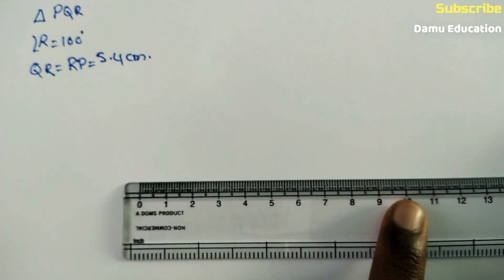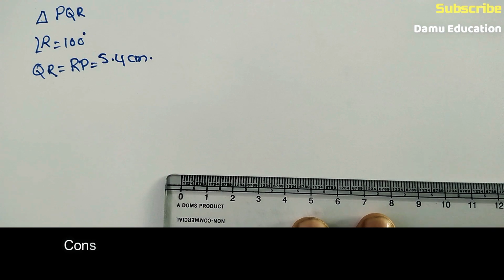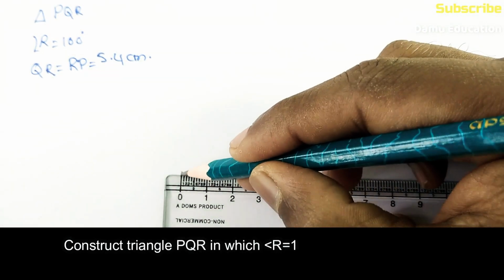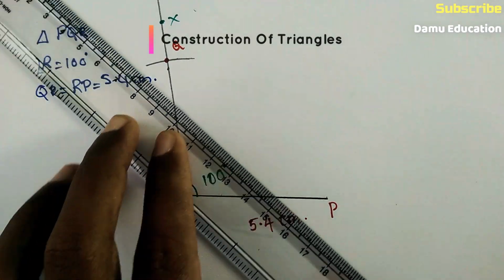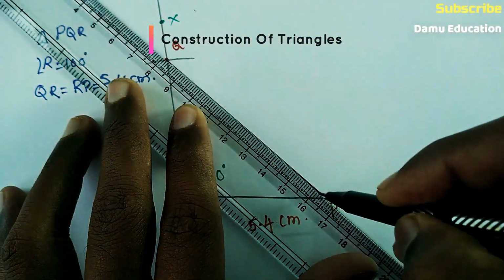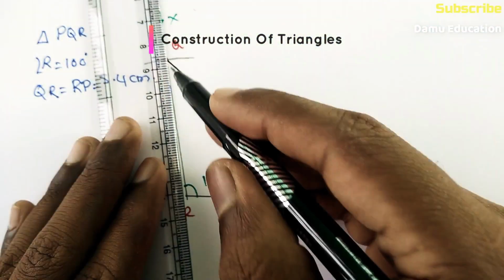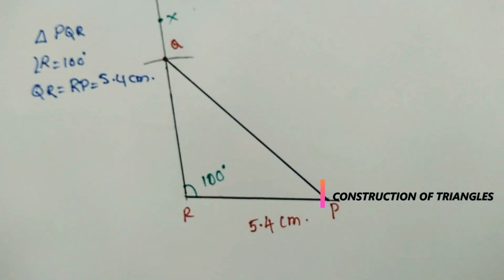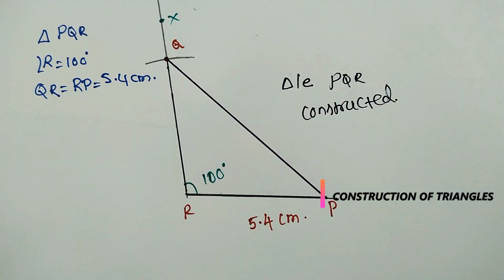Construction Of Triangles | Construct ΔPQR, ∠R=100°, AB=BC=5.4 cm | Ex 2 Q 3 | 7th Class Maths Ans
Construction of Triangles | 7th Class | SCERT

7th Class Andhra and TS Mathematics solutions

6th class | NCERT | CBSE

* Whole Numbers
* Integers
* Fractions
* Decimals
* Data Handling
* Mensuration
* Algebra
* Ratio and Proportion
* Symmetry

7th Class | SCERT | AP & TS

8th class | NCERT | CBSE

* Rational Numbers
* Linear Equations In One Variable
* Understanding Quadrilaterals
* Practical Geometry
* Data Handling

9th class | NCERT | CBSE

* COORDINATE GEOMETRY
* GEOMETRY (Introduction to Euclid's Geometry, Lines and Angles,
Triangles, Quadrilaterals, Area, Circles & Construction)
* MENSURATION (Areas, Surface Areas and Volumes)
* STATISTICS & PROBABILITY

10th class | NCERT | CBSE

* TRIGONOMETRY (Introduction to Trigonometry, Trigonometric Identities & Heights and Distances:
* STATISTICS & PROBABILITY

Maths Classes
Exam Tips
PSC Exams
Formulas Explanation
Math Formulas
Math Teasers
MCQ Tricks
MCQ Tips